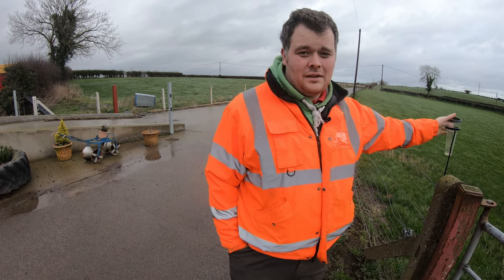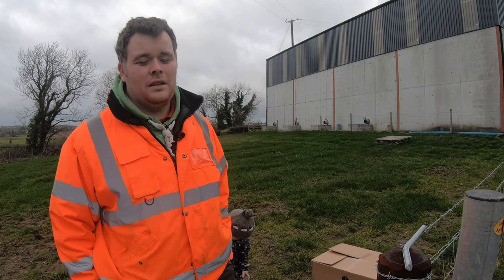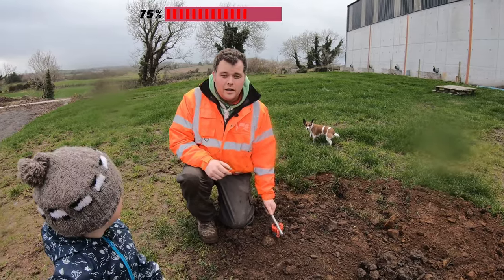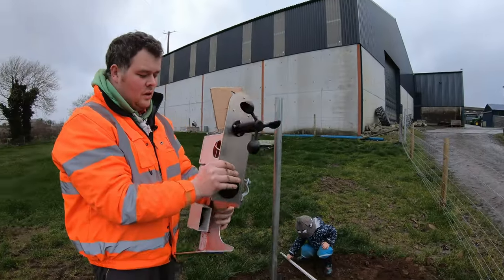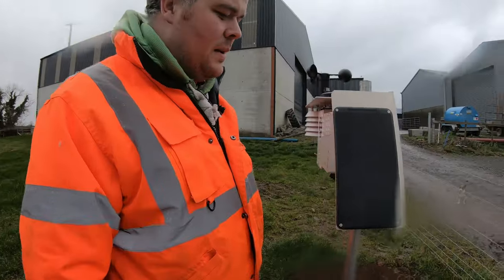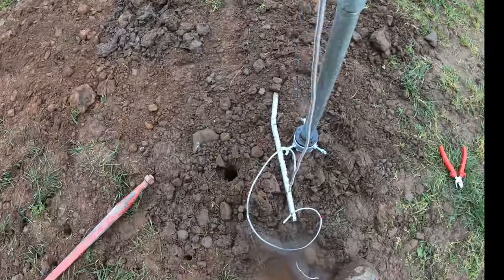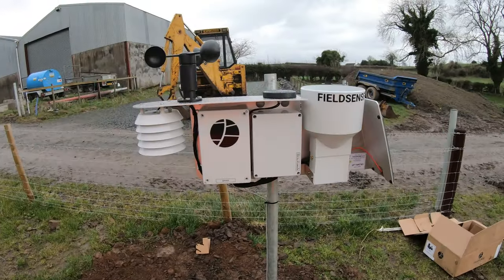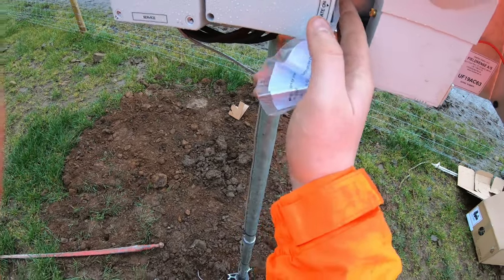Cordulus Farm Weather Station Review - Part 1 [4K]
James Townley talks through the set up of the Cordulus Farm Weather Station which will be on trial on the farm.

Supplied by Erwin Agri-Care Ltd.